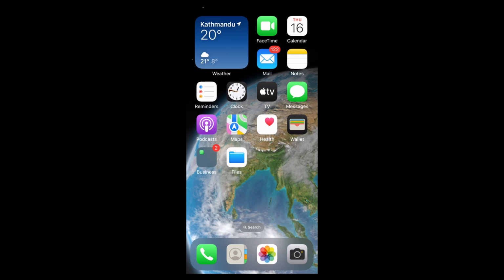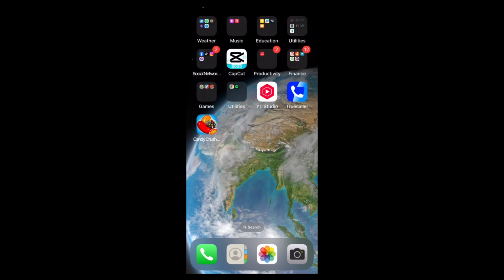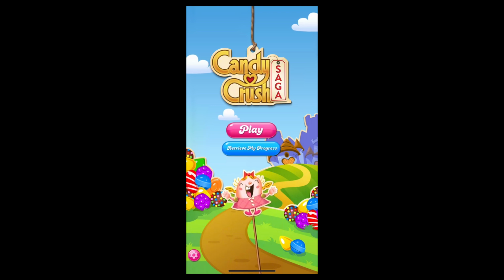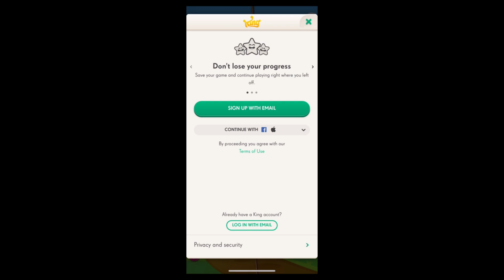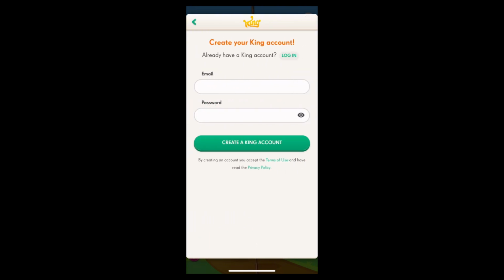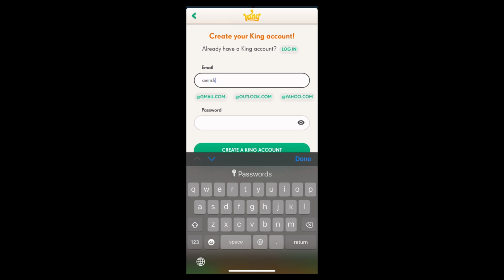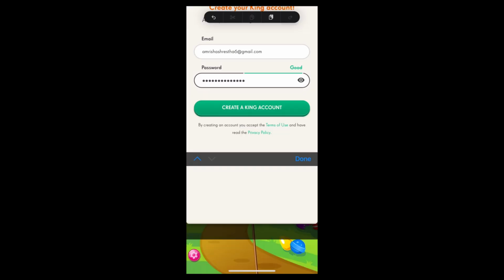How to Connect Email in Candy Crush Saga 2025?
Want to connect your email to Candy Crush Saga for a seamless gaming experience? Learn how to link your email to save progress, sync devices, and receive rewards! 📧🍬

Keep your game progress safe and keep on crushing! 🍬✨